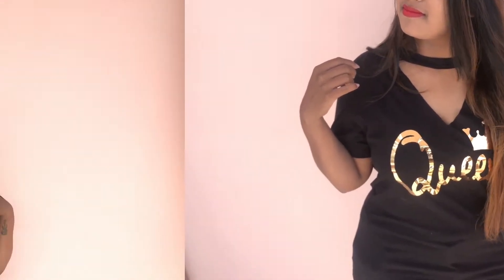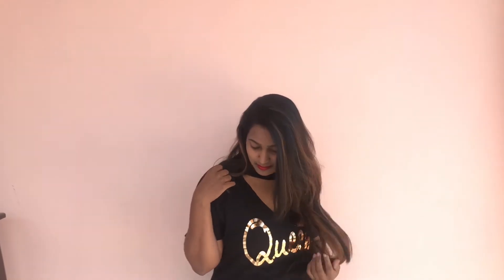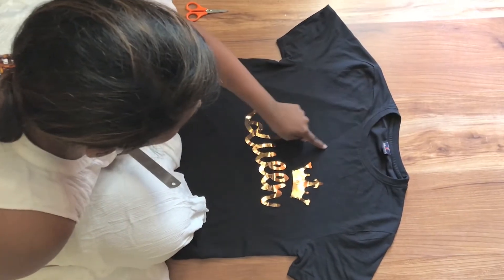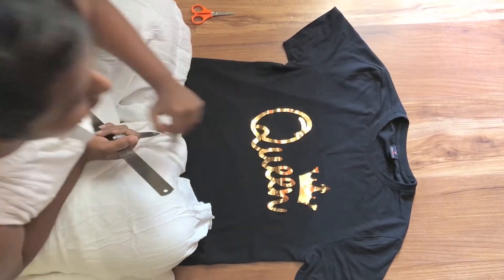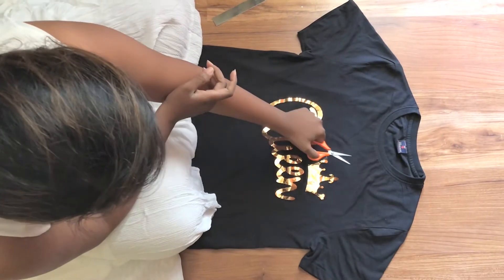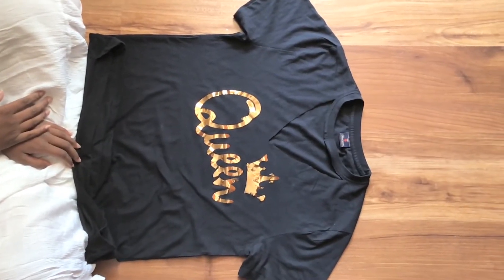DIY Choker Top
DIY Choker Top under 2 minutes
Hey guys!!
So, here is the first video of new year. This video is all about DIY Choker Top. Hope you guys enjoy this video and try it out too!